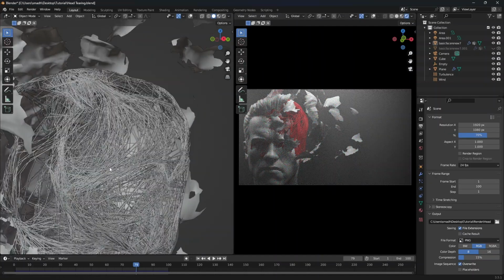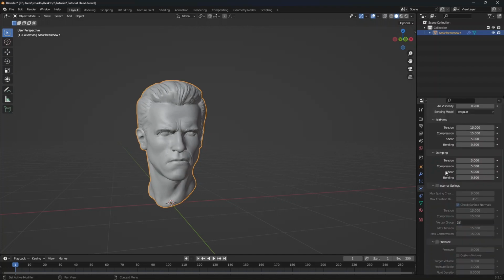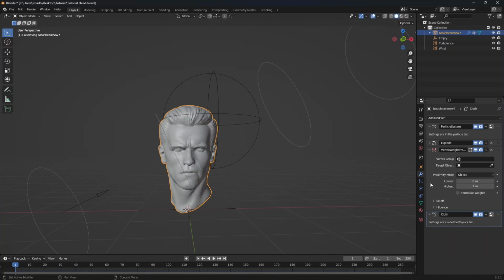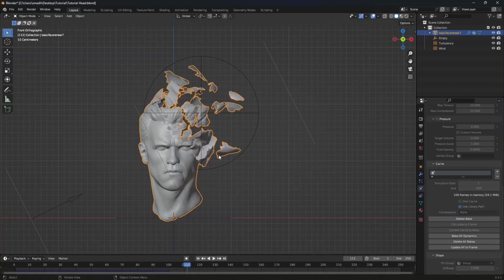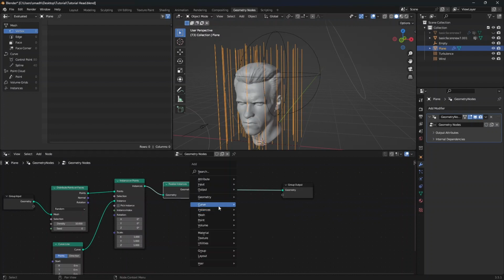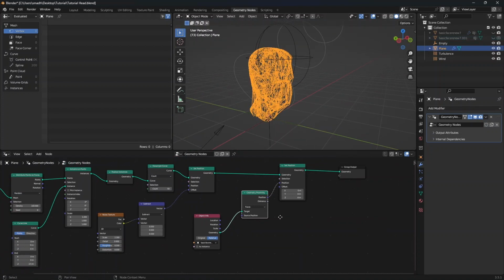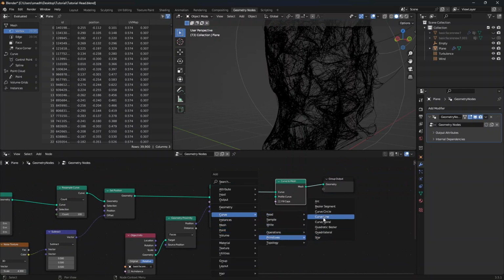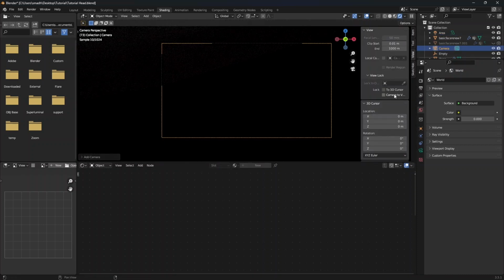Unleash Skin Peeling Effects - Blender Realistic Manipulation Tutorial